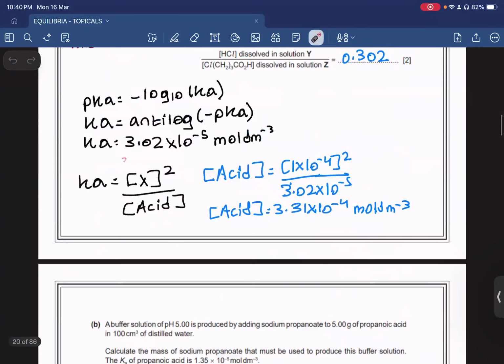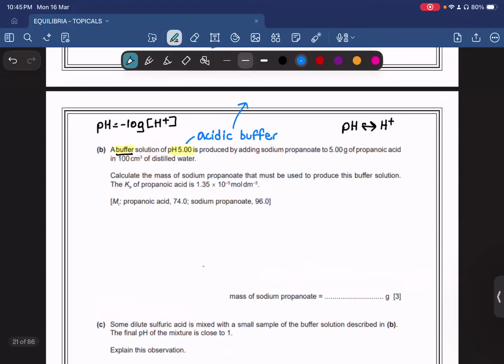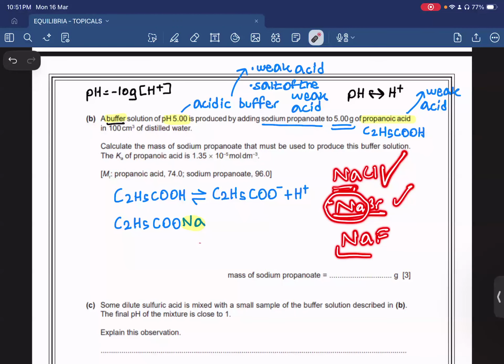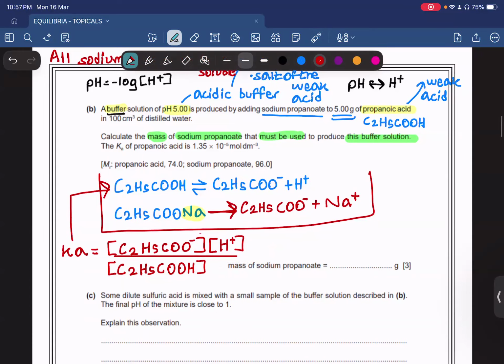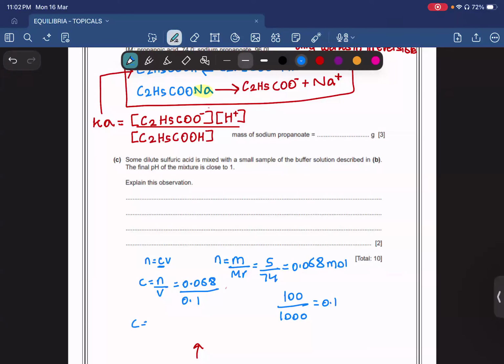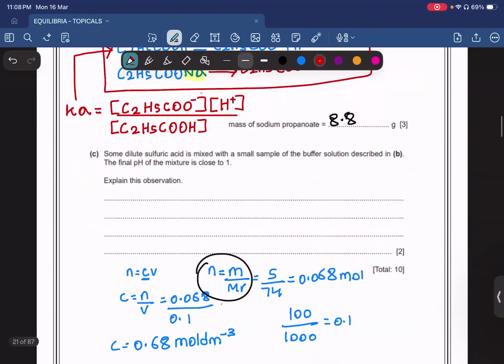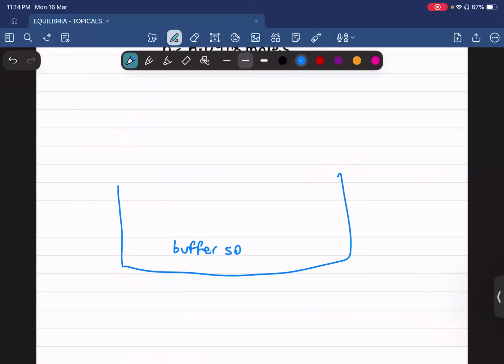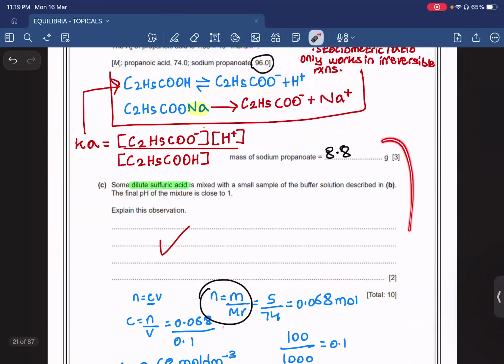Further Aspects of Equilibrium Topical Past Papers Part 2 | A Level Chemistry 9701 | SOLVED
📝 To register for our May/June 2026 Past Paper session OR Oct/Nov 2026 and May/June 2027 online classes ⬇️